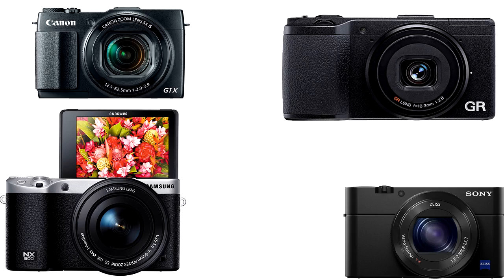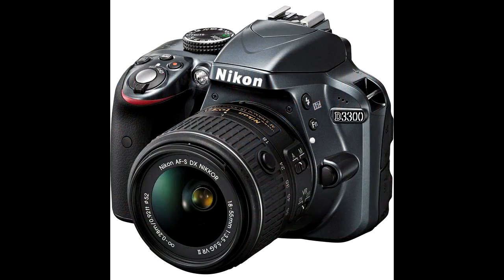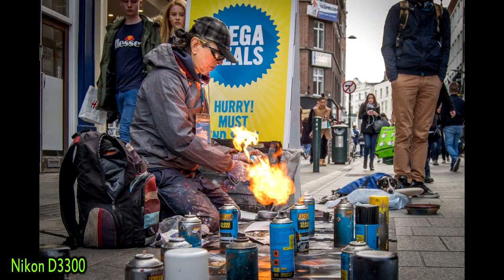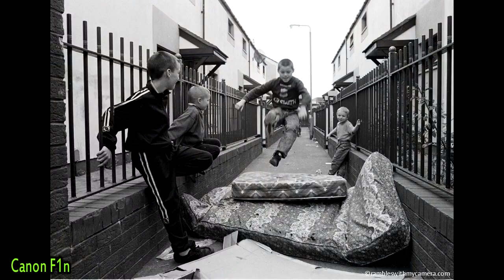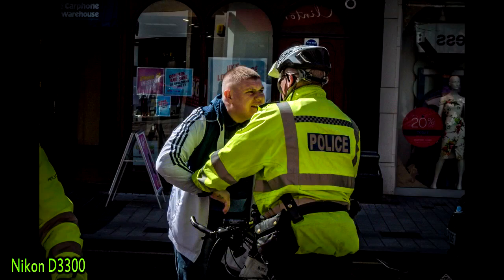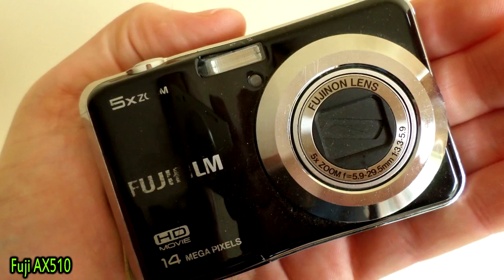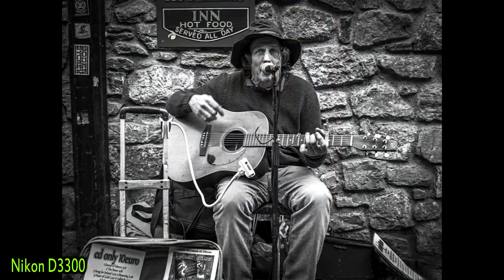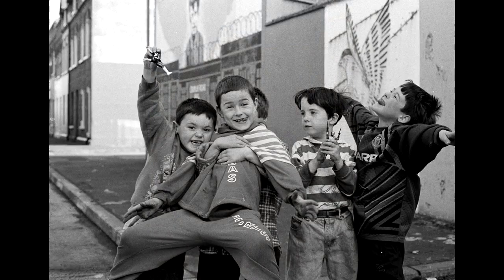What is the Best camera for Street Photography? - My Thoughts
In this videoa I answer the question What is the BEST camera for Street Photography and I show with some of my street photos taken with various cameras and I tell you what is the Best camera for me and for you.Please Subscribe CONTINUE BELOW .